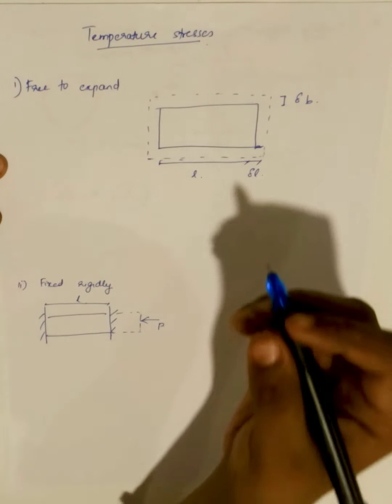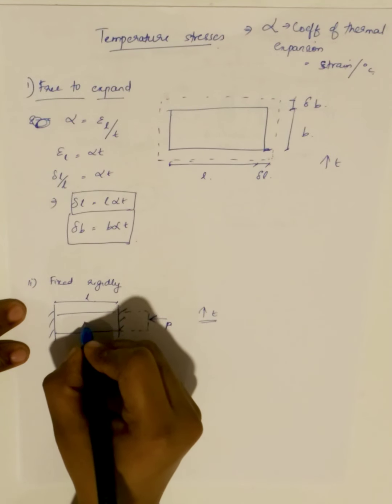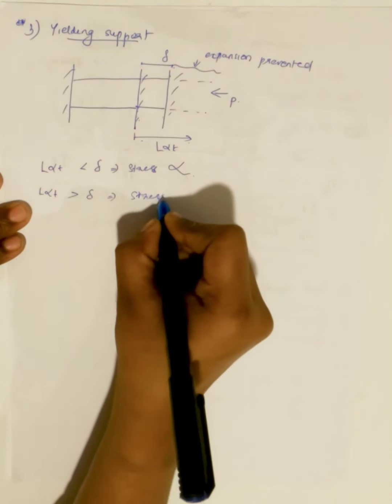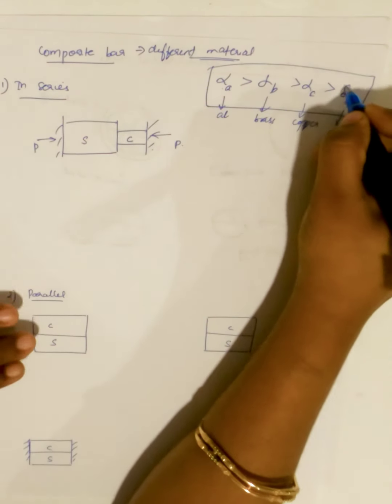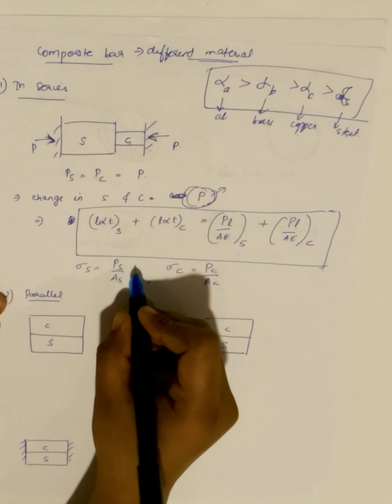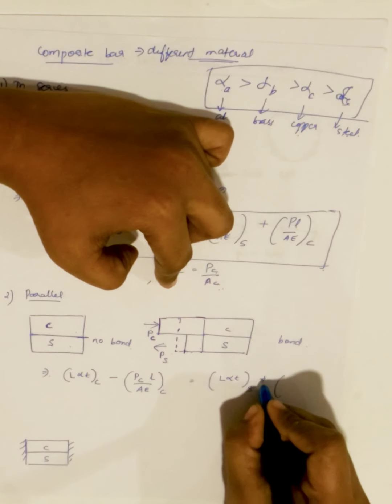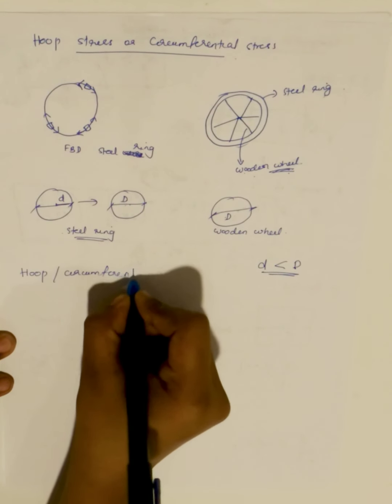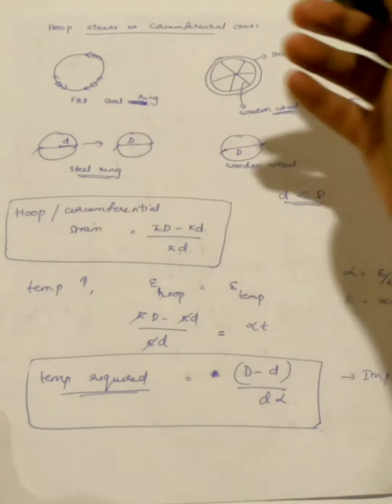Temperature Stress and Strain| Stresses in a steel ring wound on wheel|Strength of materials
Temperature stresses#composite materials under temperature stress#order of coefficient of thermal expansion in various materials#steel ring wound on wooden wheel